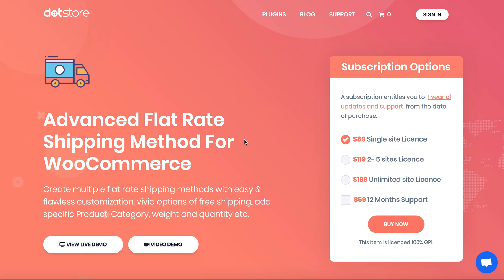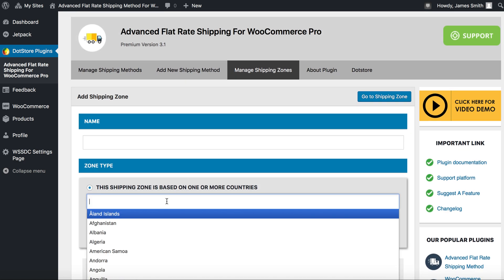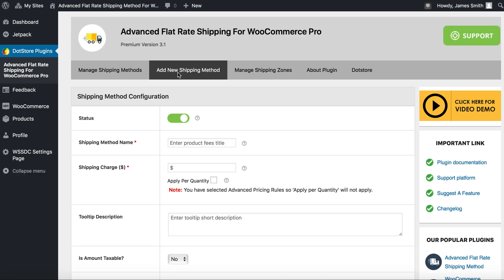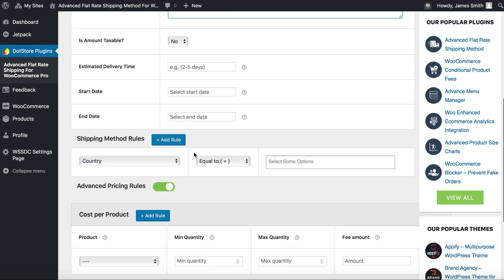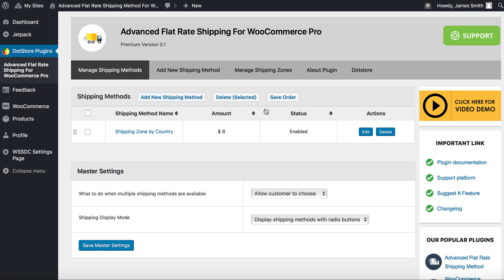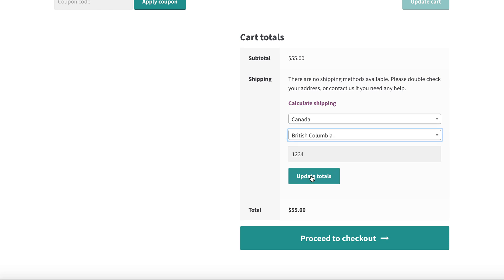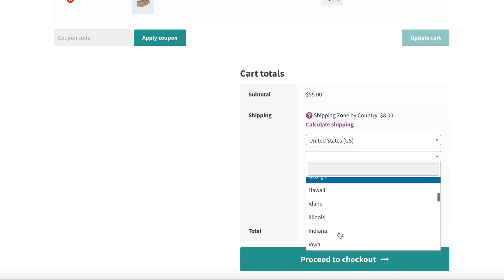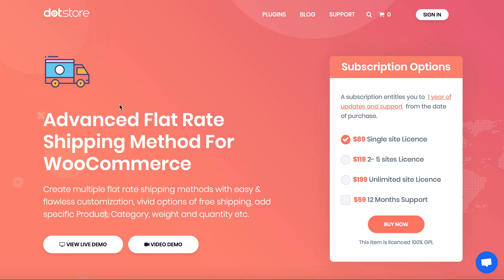Custom Shipping Zones in WooCommerce: Set Flat Rate Shipping Easily 🚚🌟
Take control of your WooCommerce store's shipping process! In this video, learn how to set up custom shipping zones and configure a flat-rate shipping method to boost profitability and customer satisfaction. 🌍

With Dotstore's Flat Rate Shipping Plugin, you can easily create shipping methods based on countries, states, cities, or postcodes, making your store a global favorite. Watch the step-by-step guide to implement this game-changing feature for your eCommerce business today! 🚀

Make zone-based shipping decisions to increase your WooCommerce store's profits and customer satisfaction. In this video, we will guide you through the process of setting up a custom flat-rate shipping method, making your WooCommerce store the smart choice for customers worldwide.

Highlights of the Video:

👉 Create country-based flat-rate shipping methods
👉 Configure shipping by states, cities, or postcodes
👉 Optimize your shipping zones for better customer experience
👉 Use advanced tools to simplify zone-based shipping